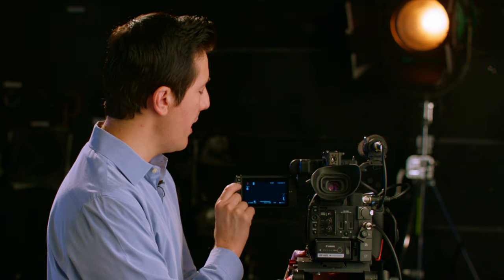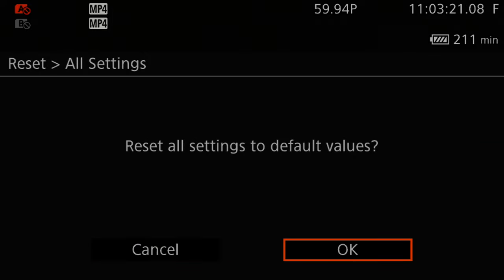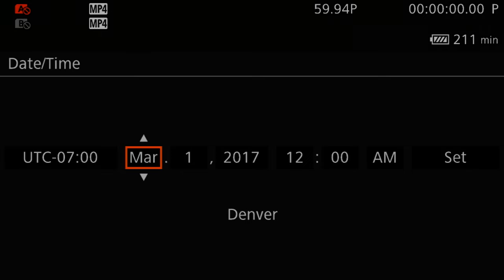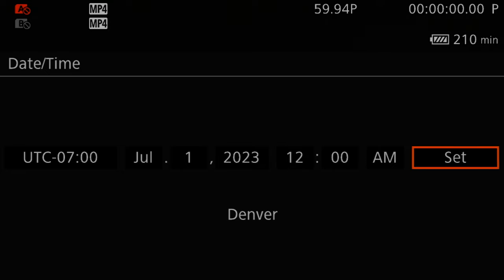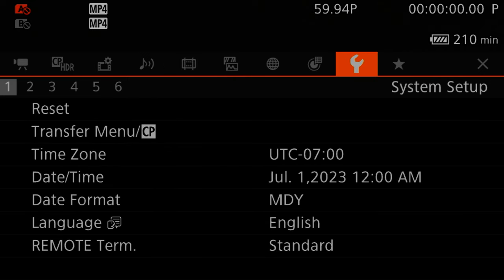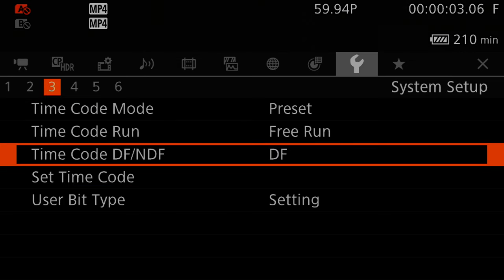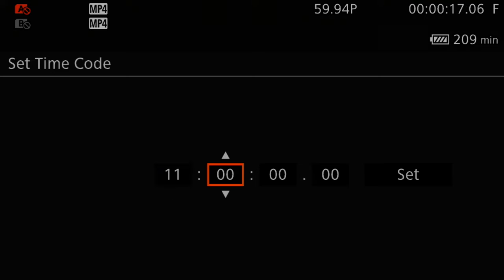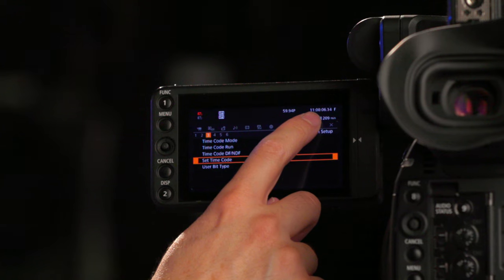02-Resetting the Canon C200 Menus